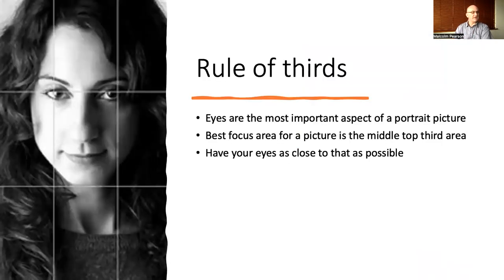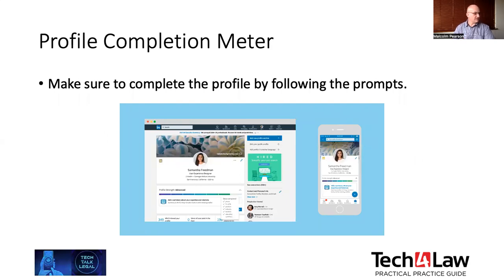Improving your LinkedIn Profile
We looks at basic ways to improve your linkedIn profile, without too much fuss.